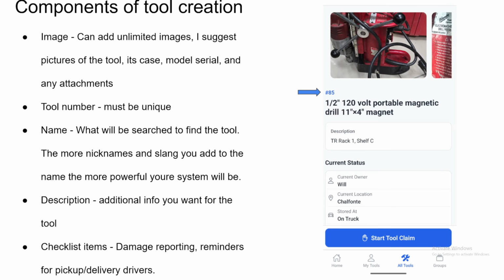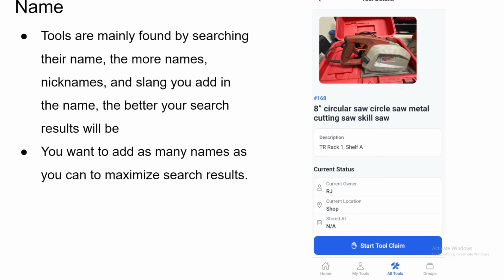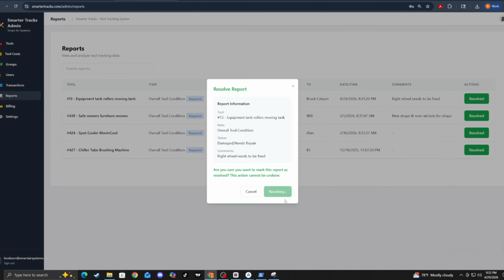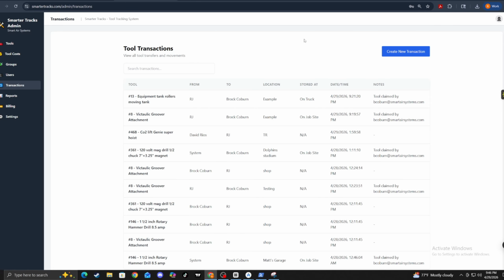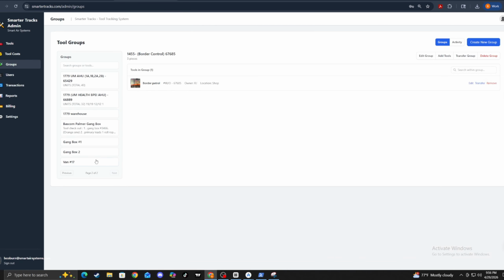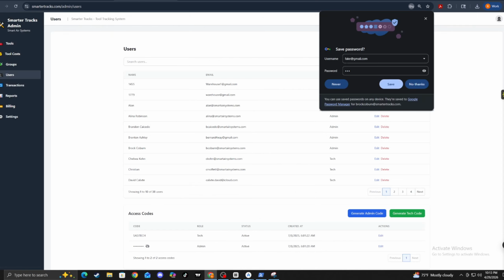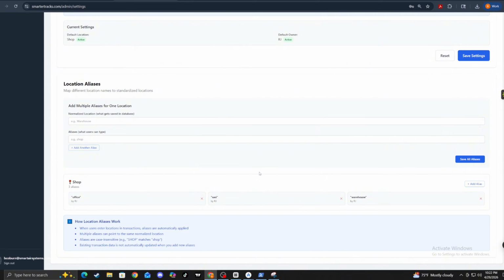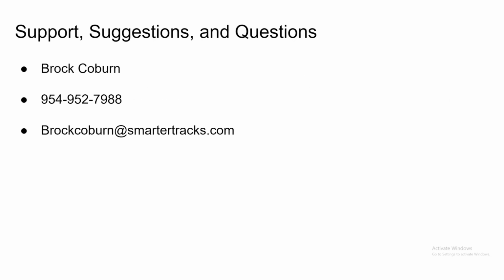Smarter Tracks Training/Orientation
Video Training for Smarter Tracks